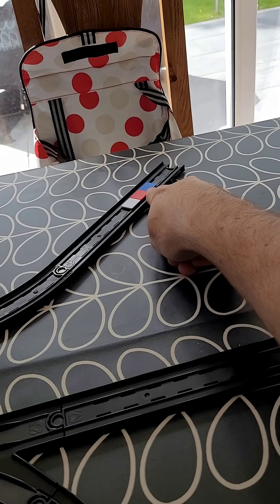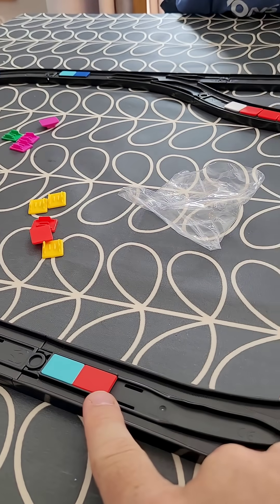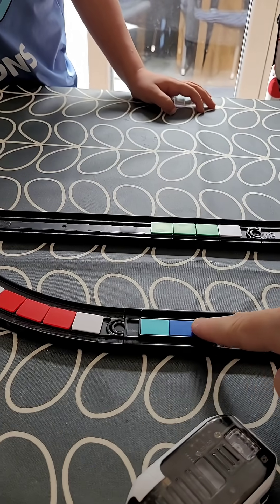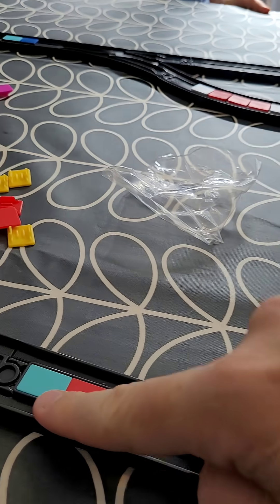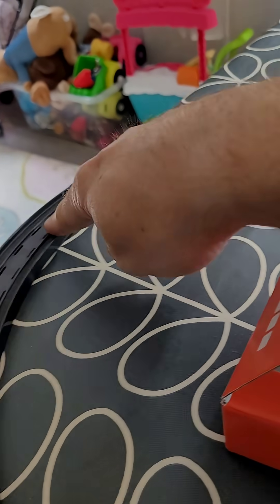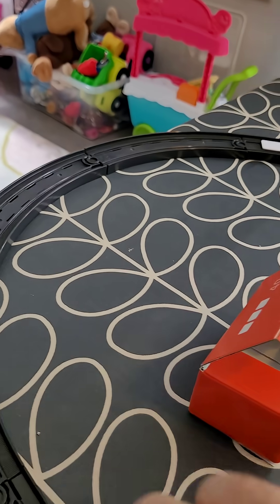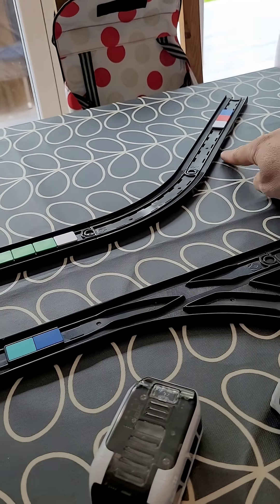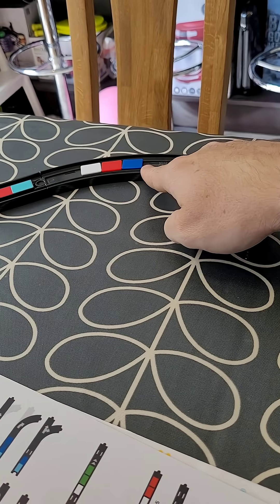Taught my son how to code with colours using the @intelino smart train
It was a rare father-son day, so I got out my intelino smart train and taught my 5-year-old how to code with colours! We built a standard track first, then built a track together, then he eventually built and coded his own track! Here he is explaining what all these codes mean on his track; I couldn't believe he got them all right!